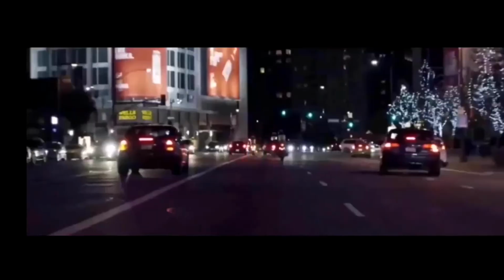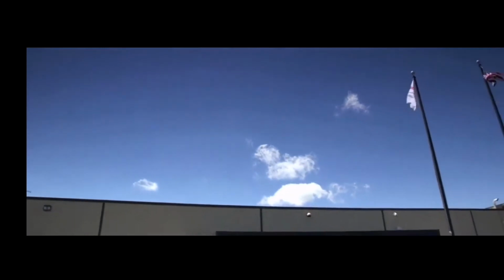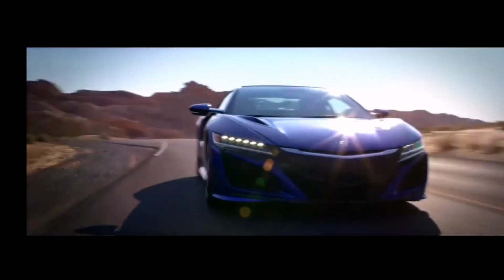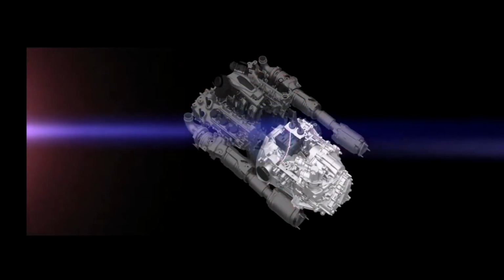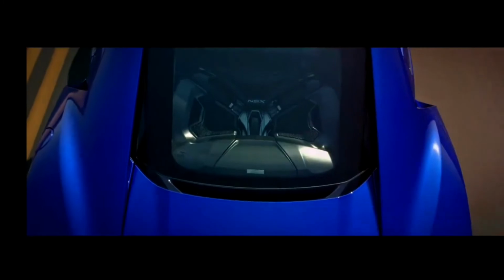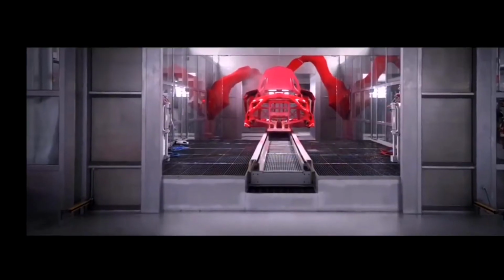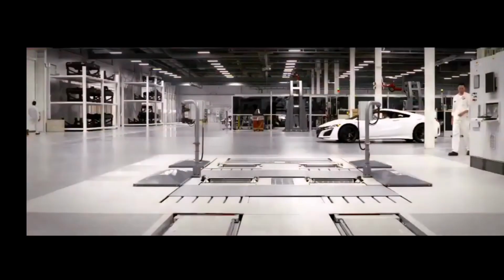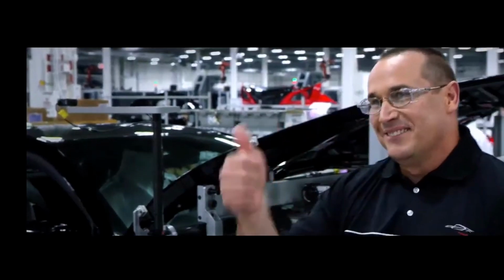Honda / Acura Nsx (Feat. Ayrton Senna)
Honda / Acura Nsx documentary showcasing how the Nsx came about and the history of its origins, up to the latest model. an ode to the NSX! Featuring Ayerton Senna! hope you enjoy! Cheers! 🍻🤝